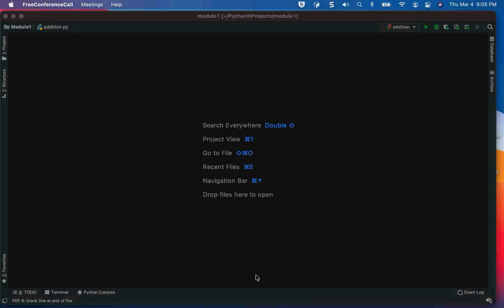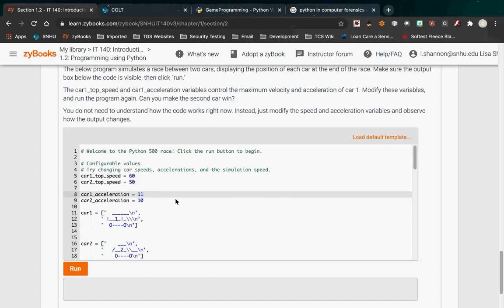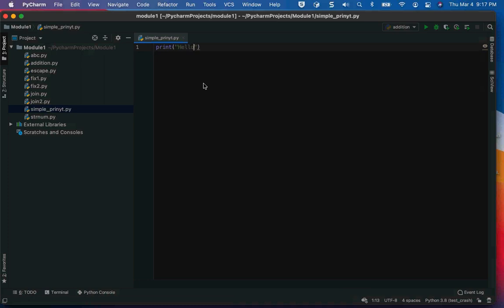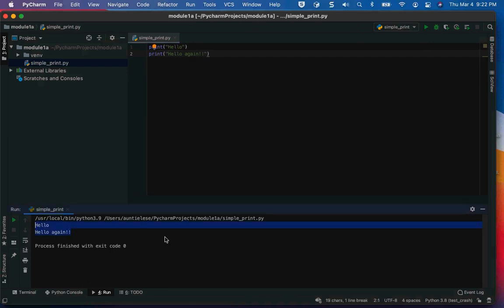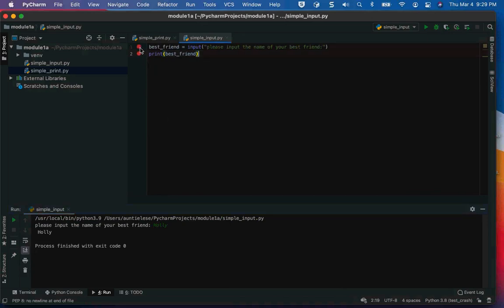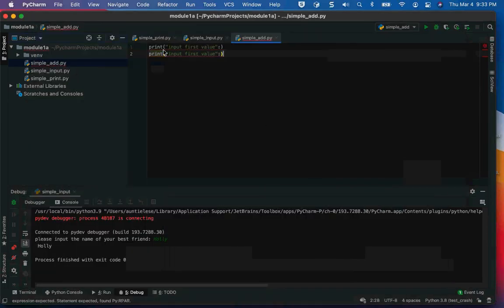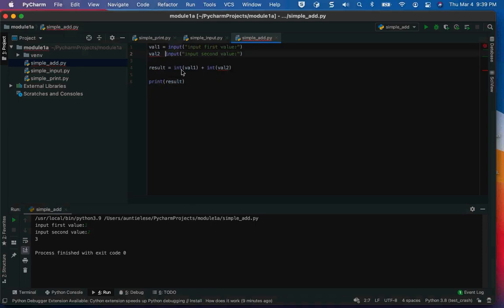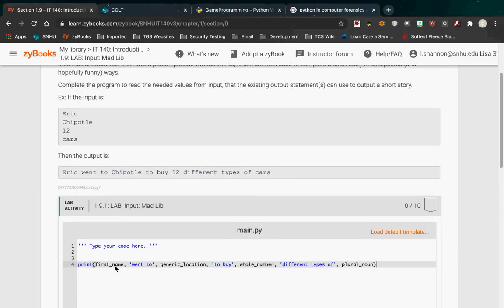SNHU IT140 Module One 21EW4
This is a coding session recorded live with my students from SNHU.  The content is for Module One, zyBooks.  In addition to the video I have included links to the scripts created during the session.